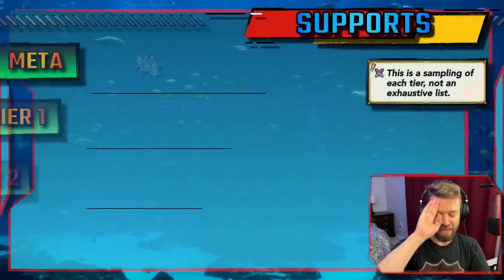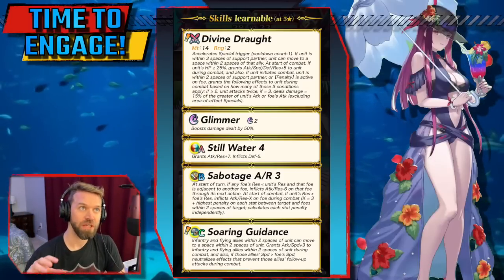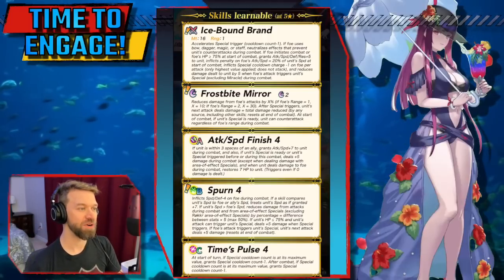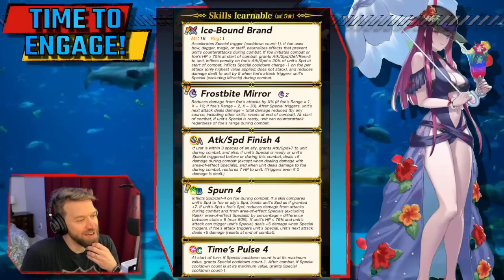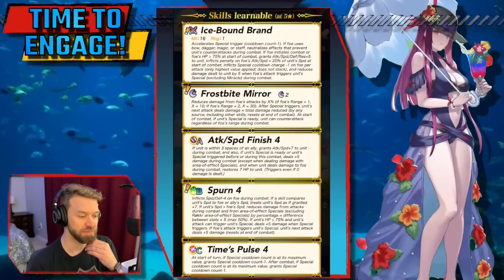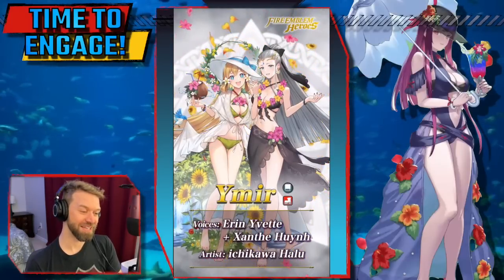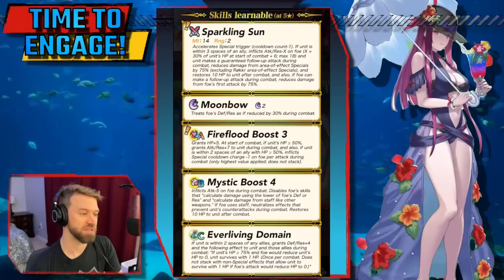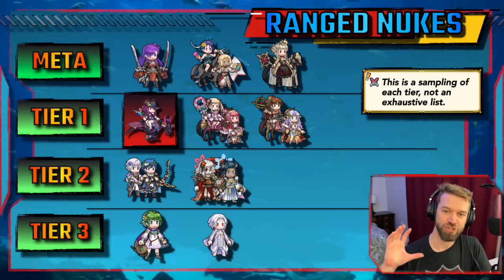SWORDMASTER FJORM!! | Summer First, Ivy & Fjorm Analysis and Tier Lists [FEH]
Summer Ivy, Fjorm, Tharja, and Duo Ymir & Eir are here to take your orbs!  Will you be summoning?

0:00 Banner Review
18:10 Summoning Odds
18:53 Tier Lists